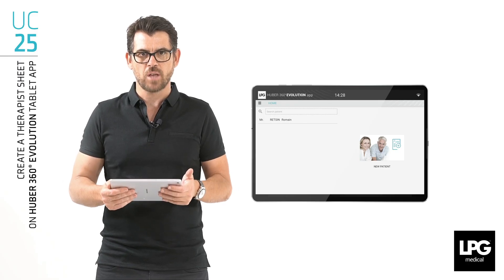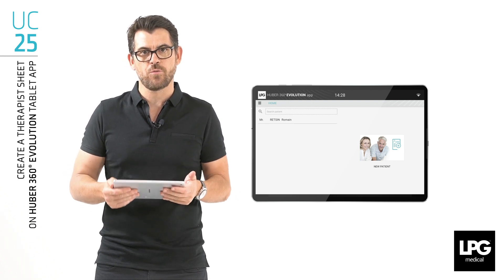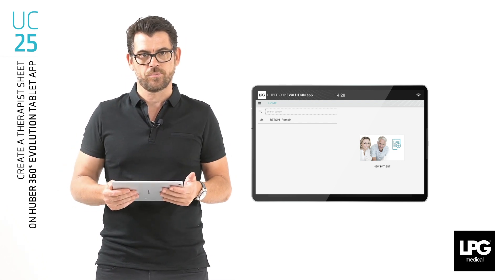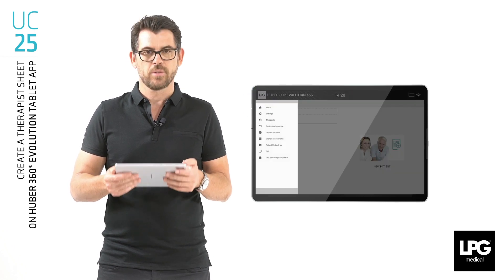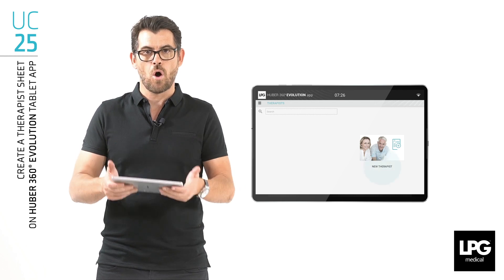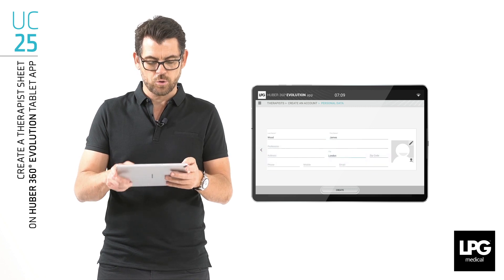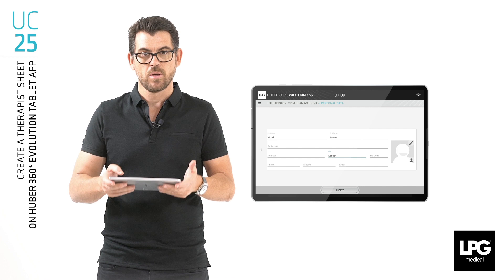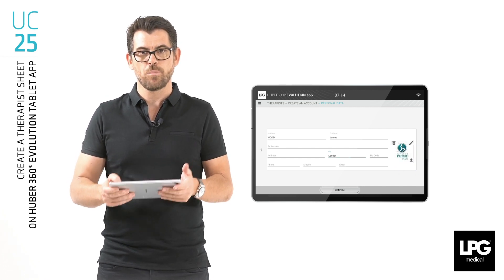UC25 NIV1 EN